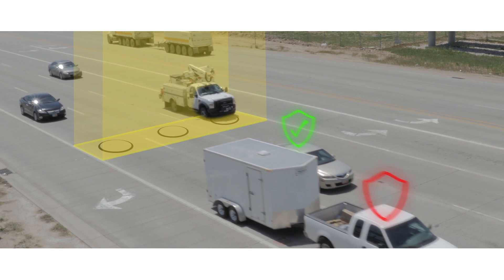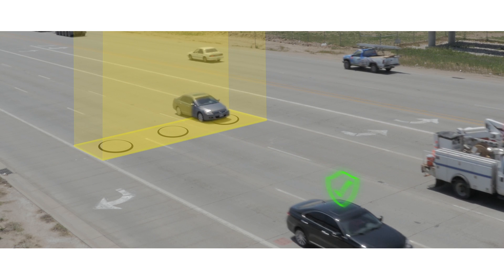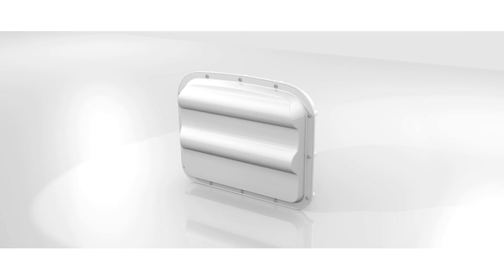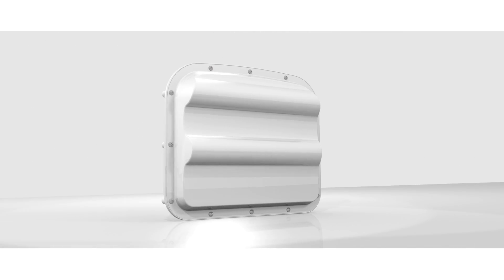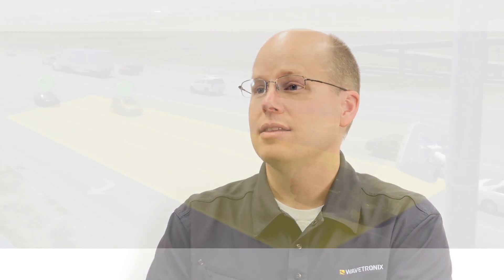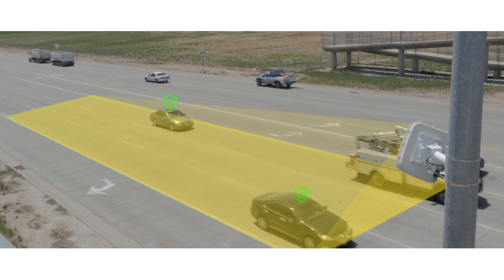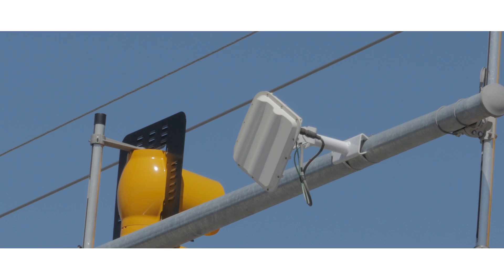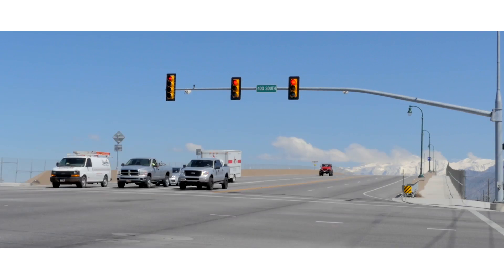Wavetronix SmartSensor Advance: Dilemma Zone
A quick look at what the dilemma zone is and how SmartSensor Advance protects vehicles in this dangerous situation by offering truly dynamic advance protection.